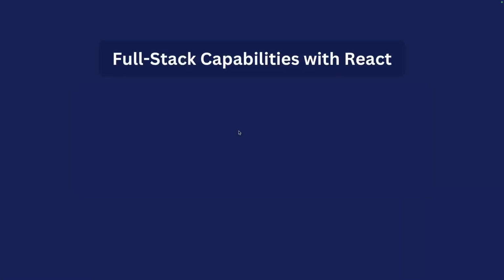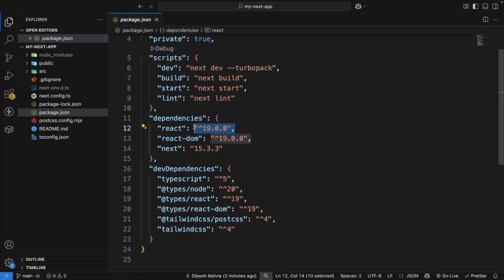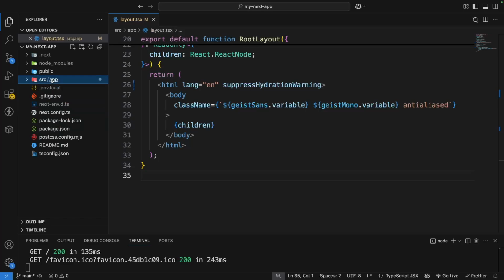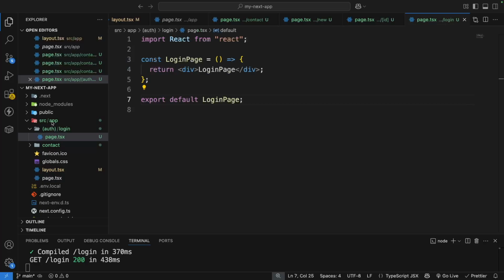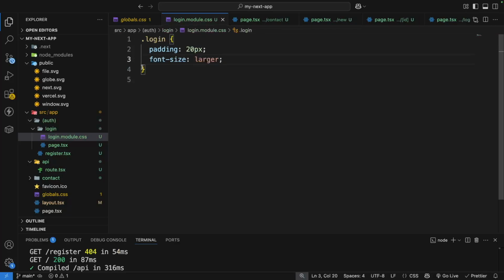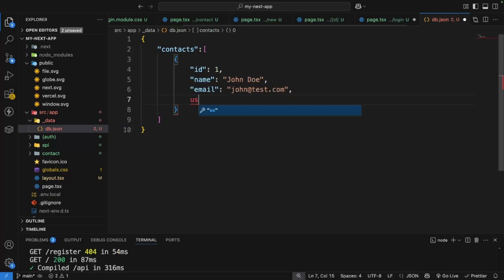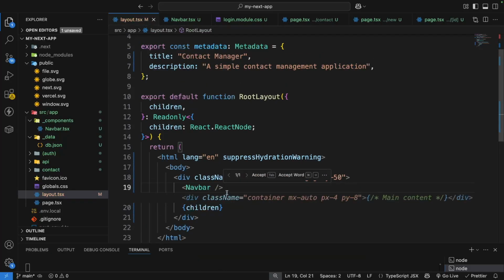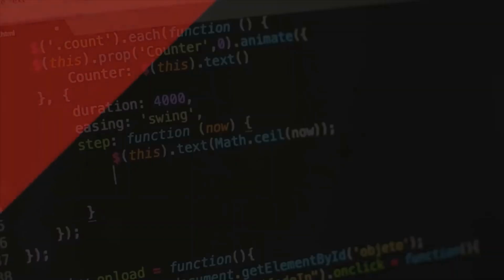Next.js 15 Fundamentals in 45 Minutes | Next.js Tutorial For Beginners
🚀 Welcome to this beginner-friendly Next.js 15 tutorial! Whether you're new to web development or looking to upgrade your skills, this video will guide you through the fundamentals of Next.js 15 in an easy-to-follow way.

🔹 What You’ll Learn:
✅ Why Next.js? – Discover why it’s a must-learn framework in 2025!
✅ Project Setup & Installation – Get started in minutes with Next.js 15.
✅ Folder Structure Explained – Understand where everything goes.
✅ App Router Deep Dive – Master the modern way of handling routes.
✅ Next.js Components – Understand Server component, Client Component and Server Functions.

💡 By the end of this tutorial, you’ll have a solid foundation to start building fast, SEO-friendly web apps with Next.js!

🔥 Video contents... ENJOY 👇
0:00:00 - Intro
0:00:49 - Why We Learn Next.js 15
0:02:15 - Initial Setup & Bootstrap Next App
0:04:48 - Understand Folder Structure
0:07:40 - Pages & Layouts
0:10:40 - App Router (Segment)
0:13:06 - Dynamic Route (Slug)
0:14:24 - Group Routes & Non-routable pages
0:16:42 - API Routes
0:18:39 - Next Images
0:19:45 - Adding CSS in Next.js App
0:21:32 - Server Components vs Client Component vs Server Functions
0:24:13 - Setup DB and JSON Server
0:27:51 - Contact Manager App Layout & SEO Metadata
0:30:54 - Navbar Component
0:35:07 - Outro

⭐️ Tags ⭐️
- Next.js 15 Full Beginner’s Guide – Setup, Routing & Folder Structure
- Master Next.js 15 Basics: App Router, Pages & File Structure Explained
- Why Next.js 15 is a MUST-LEARN in 2024? (Beginner Tutorial + Demo)
- Next.js 15 Full Beginner’s Guide (2025) – Setup, Routing & Folder Structure